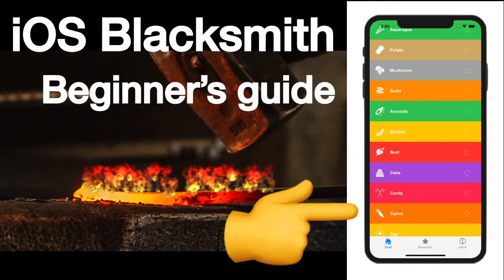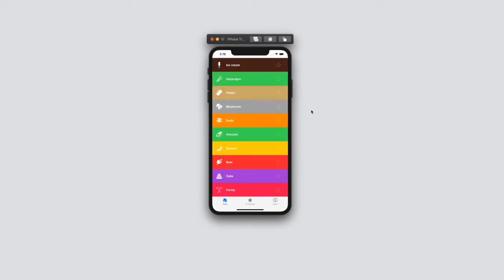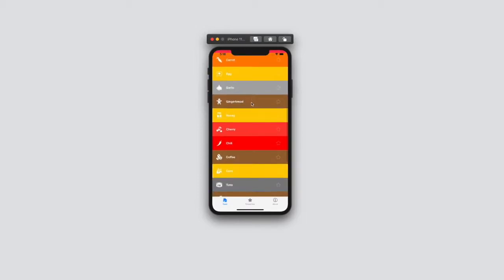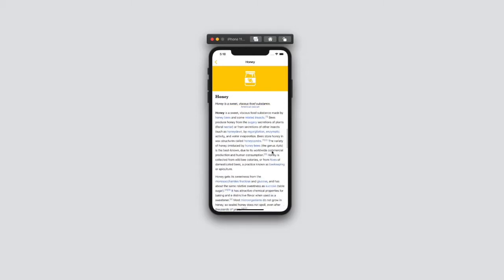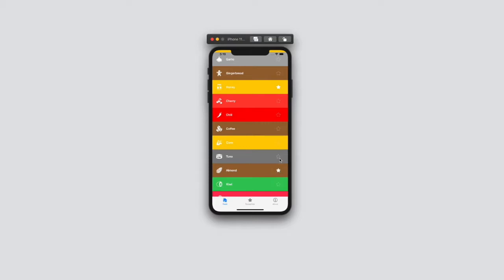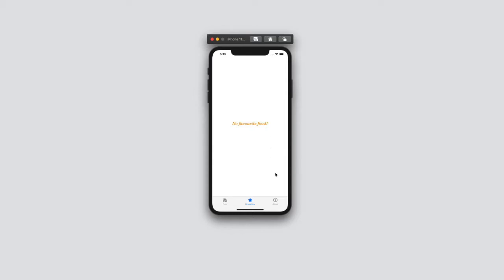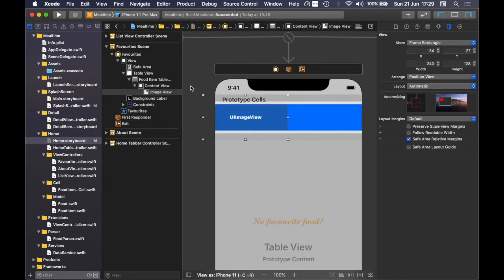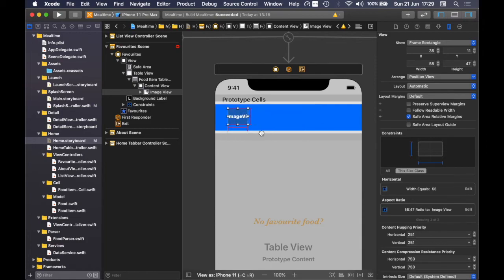iOS Blacksmith - Beginner's guide - Introduction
Introduction to the iOS Blacksmith series on learning iOS development
Learn how to make an iOS app.